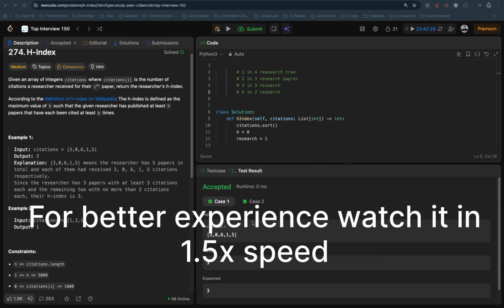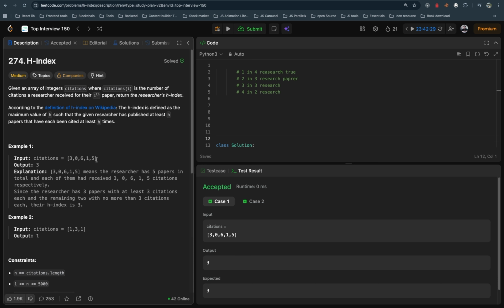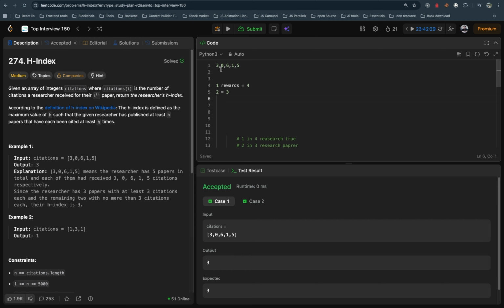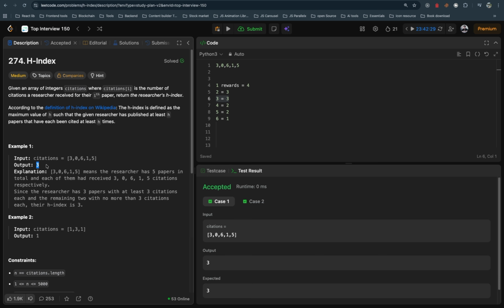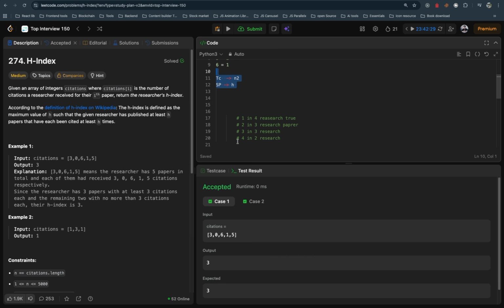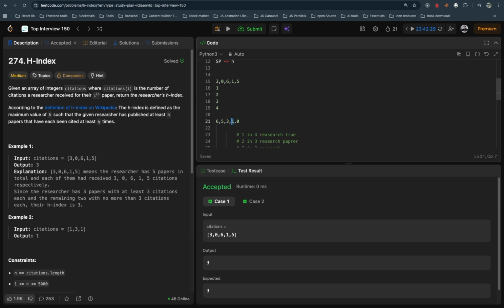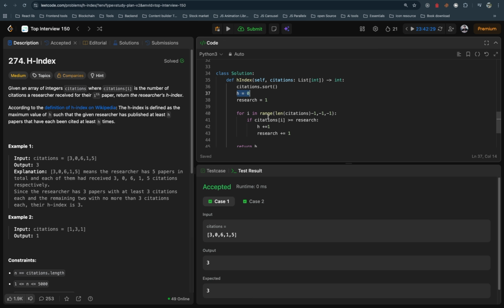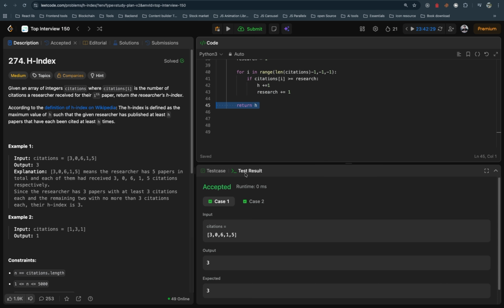H-index 275 leetcode problem | medium | Python